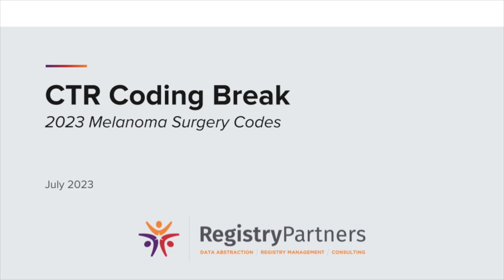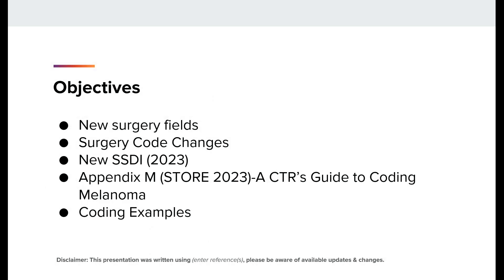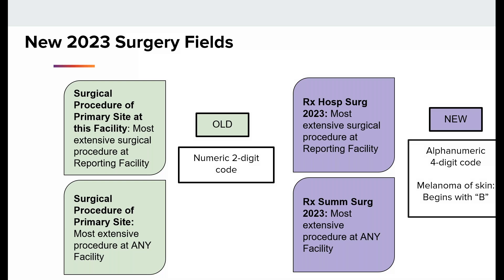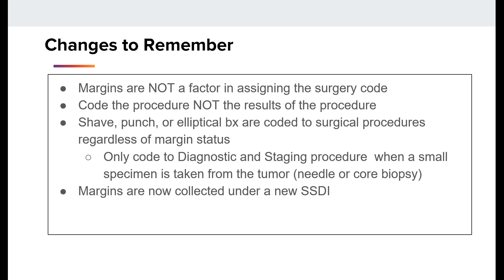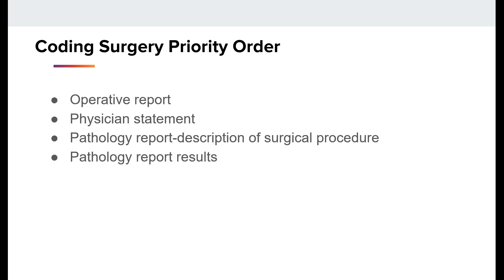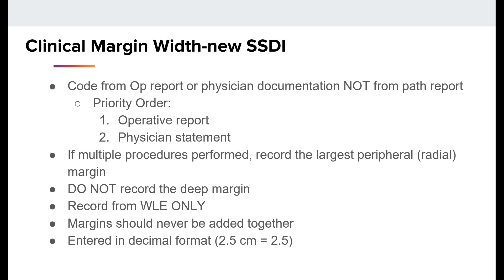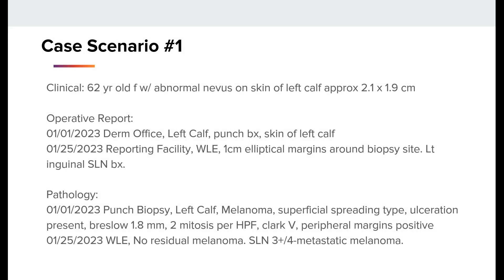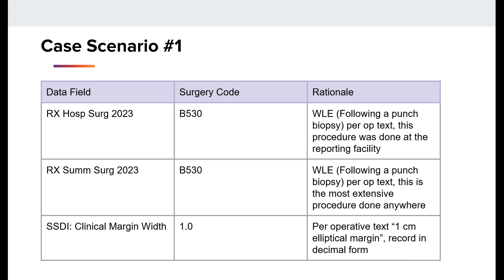2023 Melanoma Surgery Codes - CTR Coding Break (July 2023)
January 2023 brought significant changes to abstracting and coding melanoma of the skin. In this brief presentation we will review the addition of the new surgery fields “RX Summ Surg 2023” and “RX Hosp Surg 2023” and show the major differences between the pre-2023 surgery fields (Surgical Procedure of Primary Site & Surgical Procedure of Primary Site at this Facility) and the new 2023 surgery fields. We will review the major changes to the surgical codes for melanoma of the skin and provide a quick explanation of changes from the pre-2023 codes to the new 2023 codes. We will review a list of reminders for when applying these new surgery codes and introduce the new SSDI Clinical Margin Width. We will introduce the new Appendix M  of the 2023 STORE Manual, “A CTR’s guide to Coding Melanoma'', and provide a brief overview. Finally, we will test our knowledge of these new fields and data items with case coding examples.